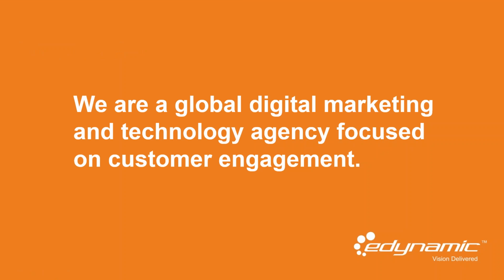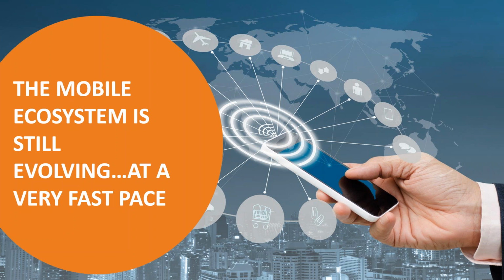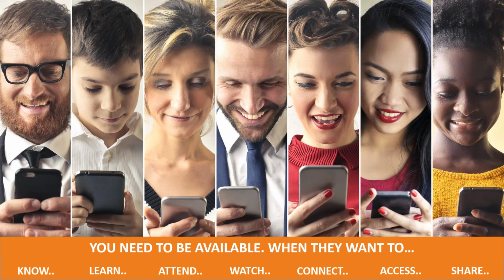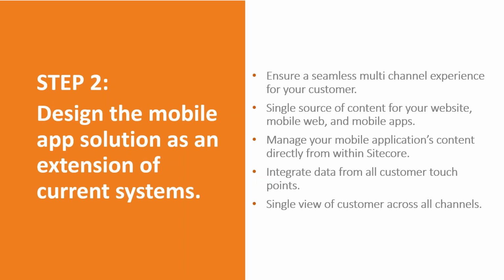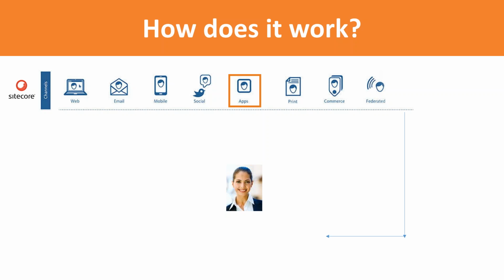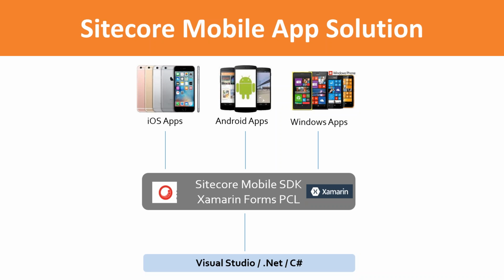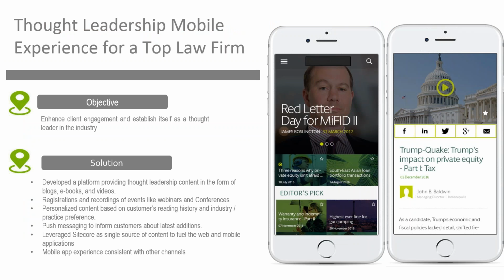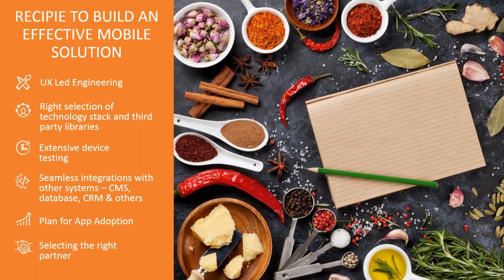Sitecore Mobile Apps Webinar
In the complex mobile technology ecosystem, selecting the right development approach can be intimidating. Sitecore mobile solution makes the entire process simple for marketers and technologists.